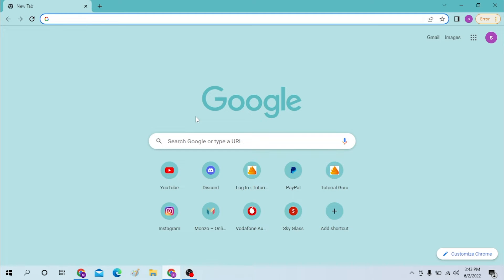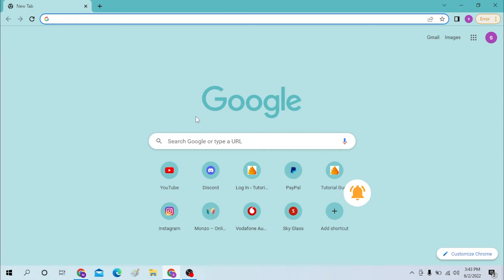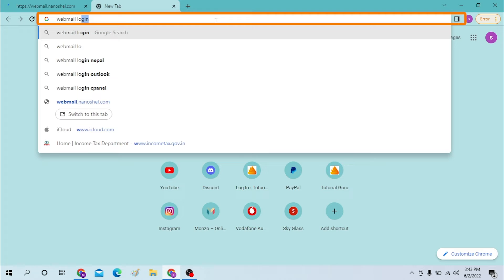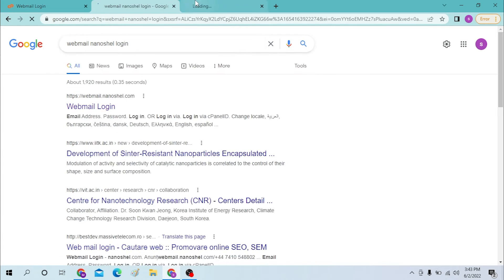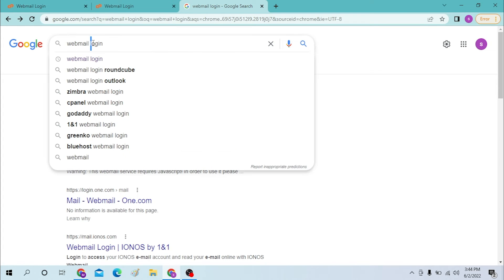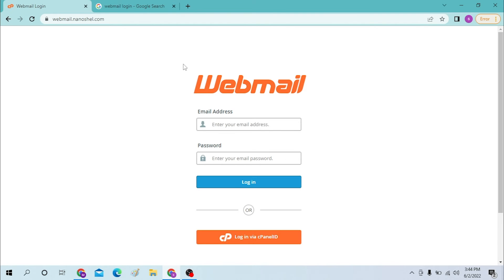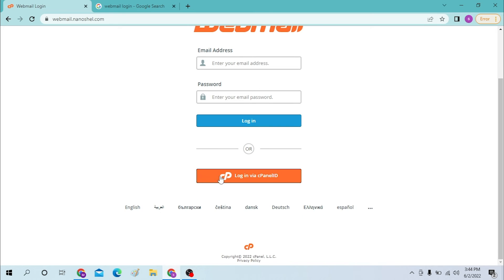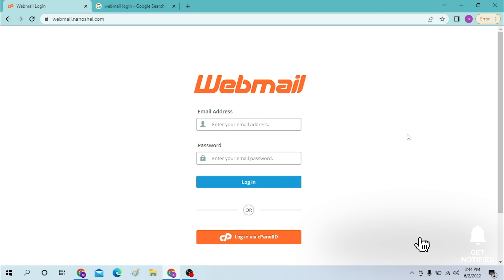How To Login To Webmail Account? WebMail Login | Sign In to your WebMail Account Online